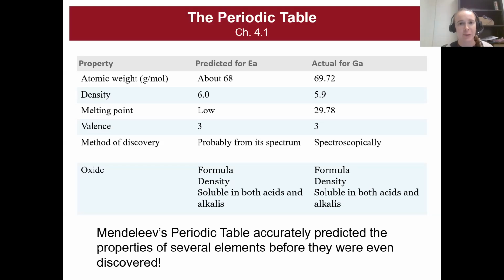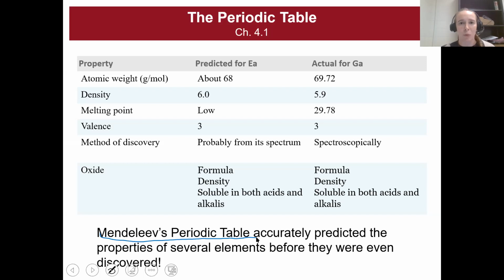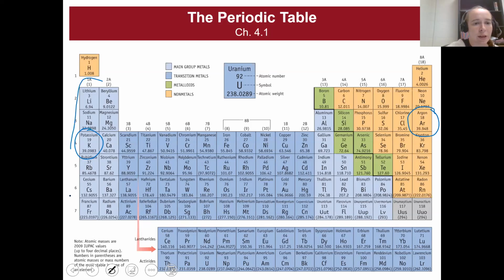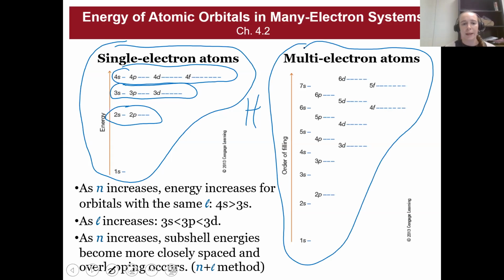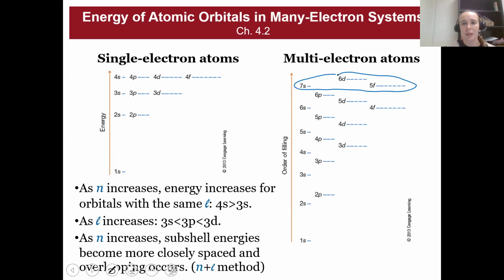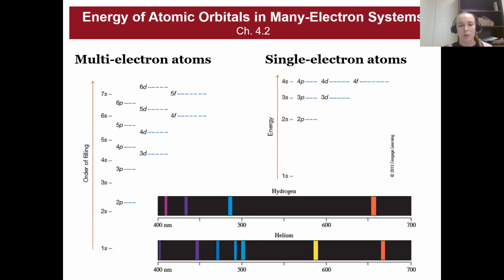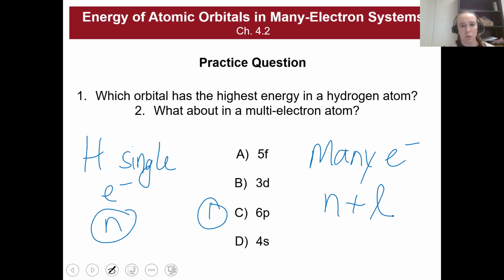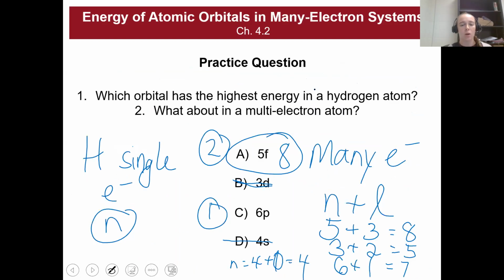Ch. 4 Part 1 September 3, 2020